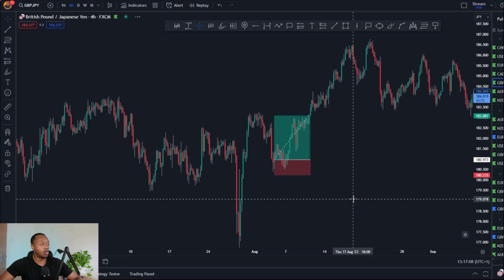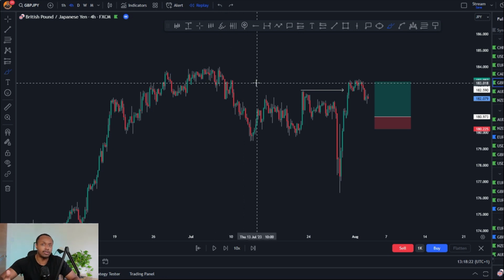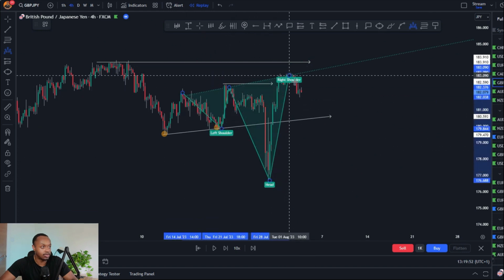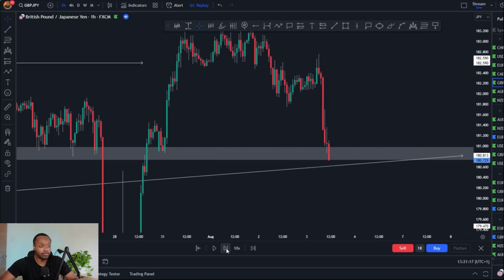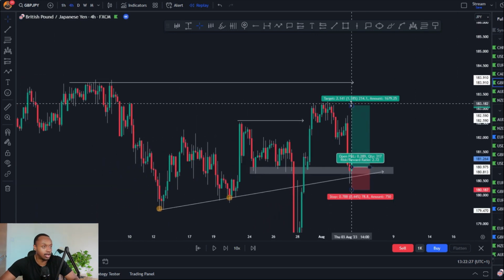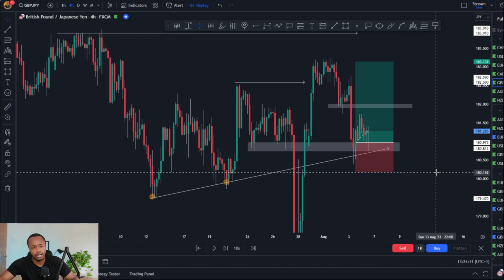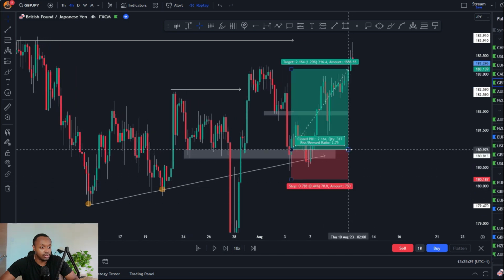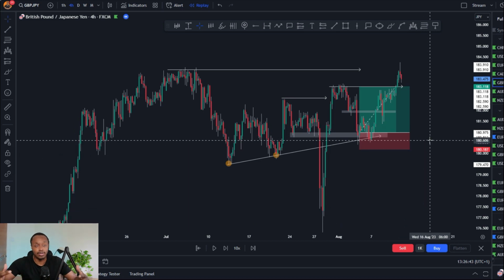GBPJPY Full Trade Breakdown | Step by Step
---Content--
Introduction - 00:00
HTF Analysis - 00:25
4H Fake out - 01:08
Mapping out set up - 03:17
Finding Entries 1H - 04:15
Trade Management - 05:38
Final thoughts - 08:48